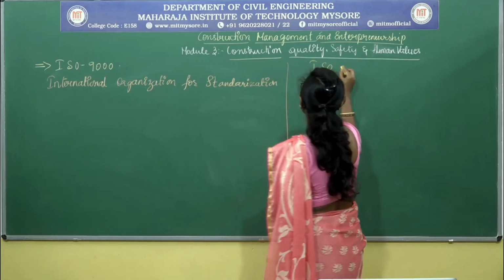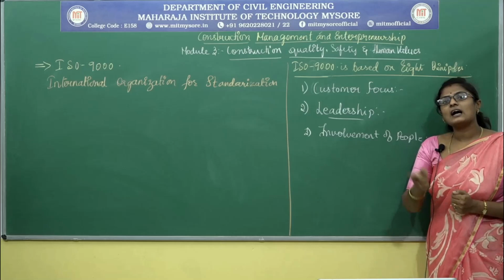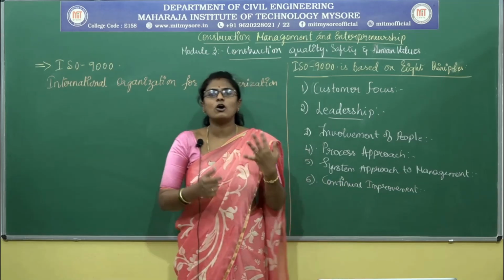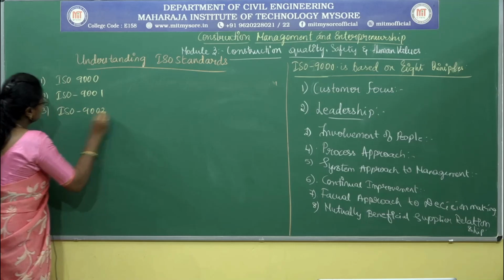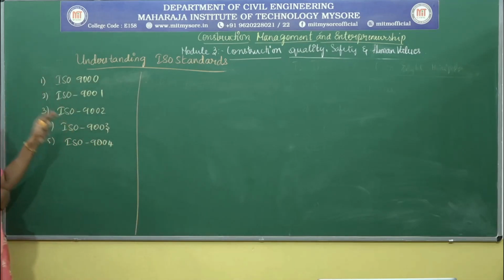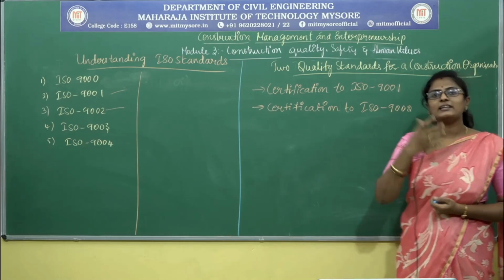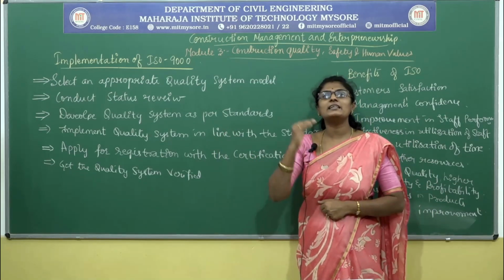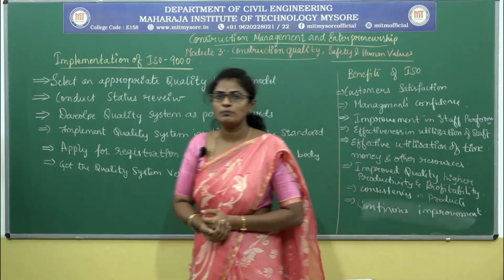International organization for standardization(ISO-9000)/5/M-3/18CV51(CME)/S-4